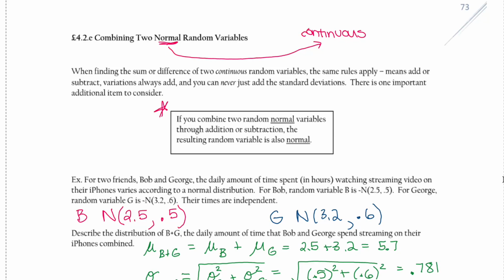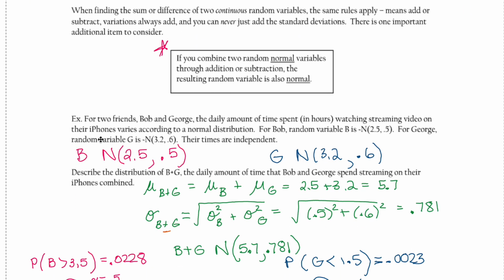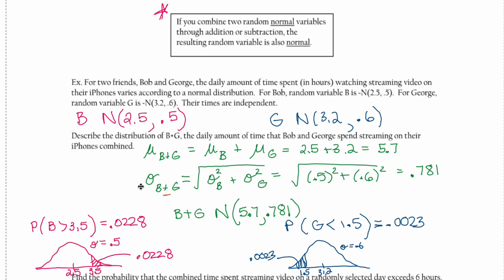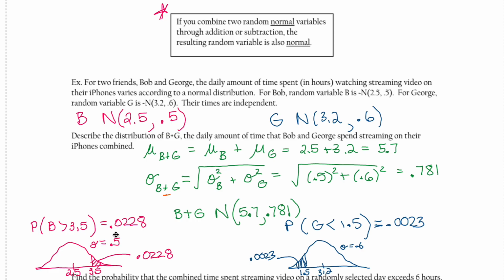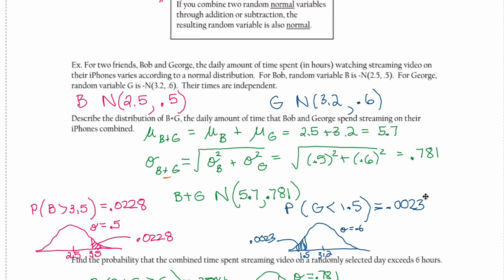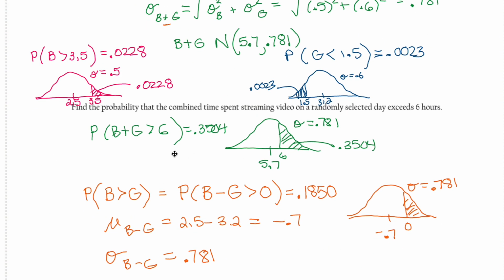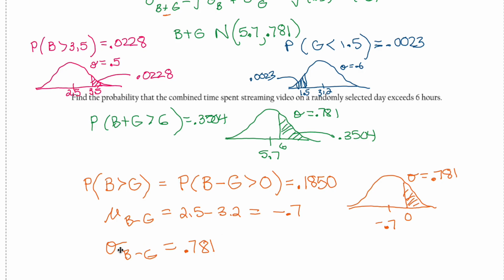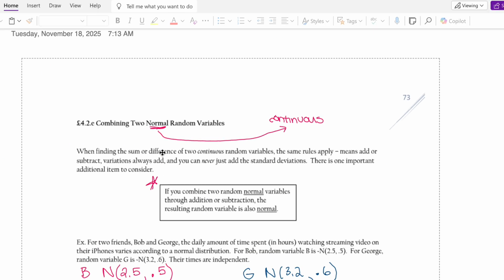U4P9: Continuous Random Variables (AP Stats)